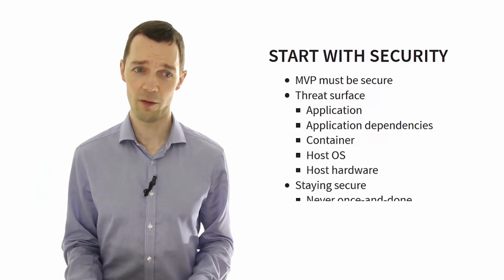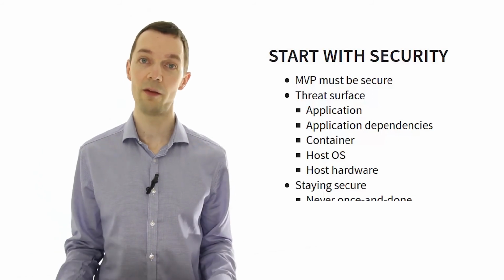Put containers into production, in weeks not months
If you've got a beta app but no production environment to host it in, start small and iterate towards a full Cloud